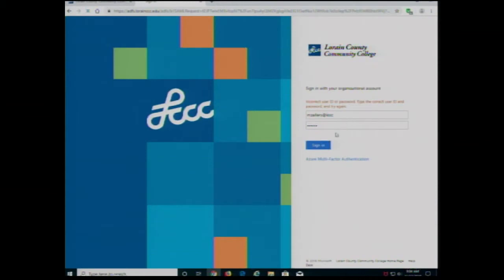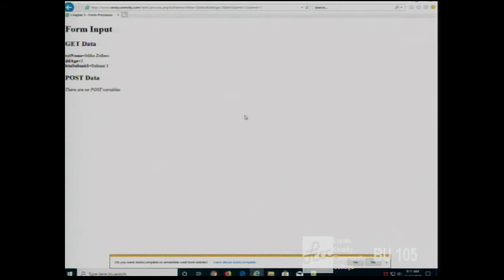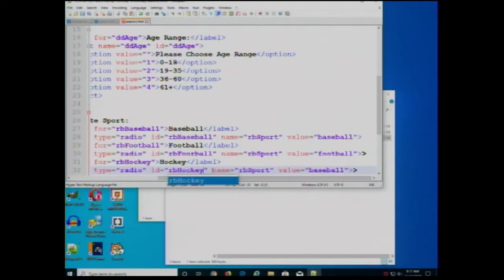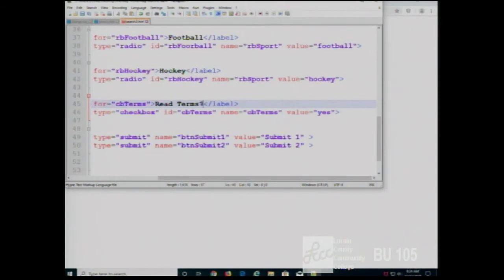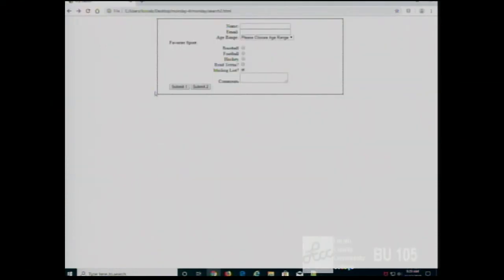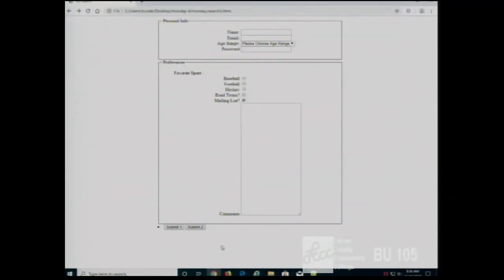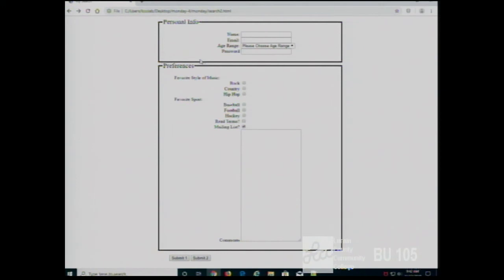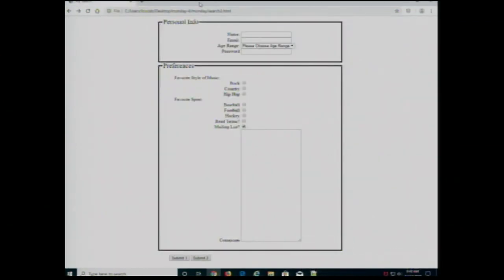CISS216 - Fall 2019 - Web Development - Week 13, Lecture 2 - November 13, 2019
Finishing up HTML Forms